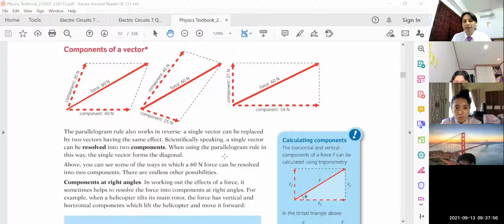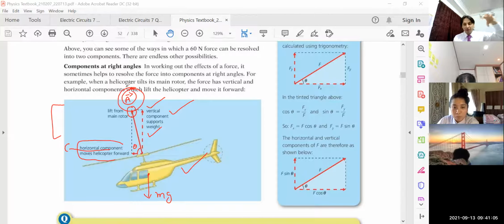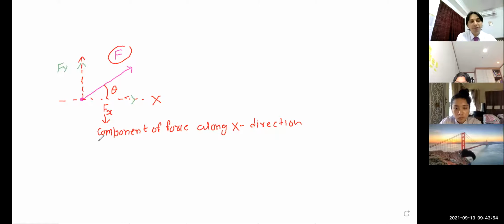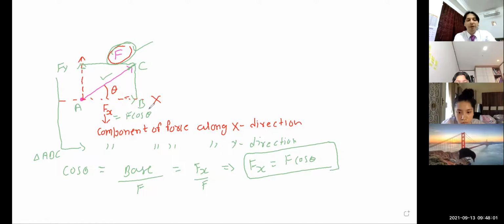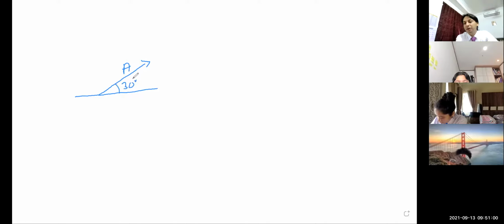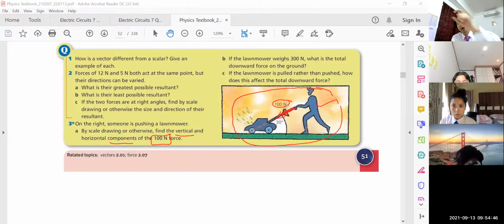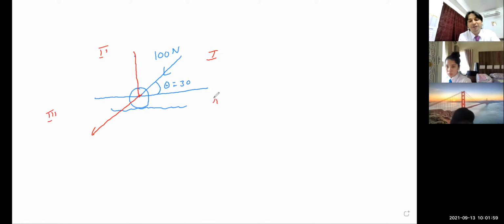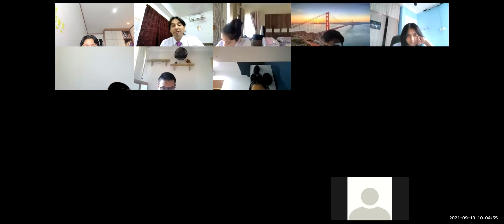Resolving a vector into its rectangular components